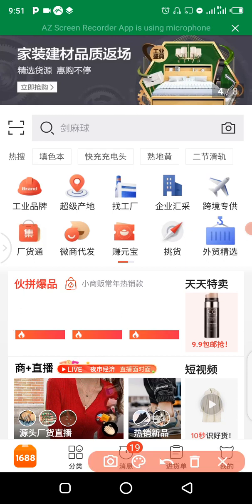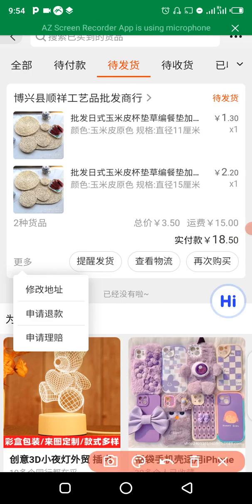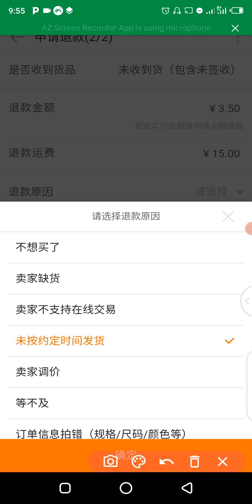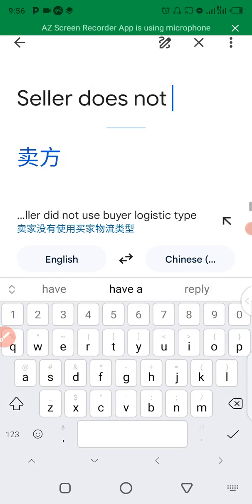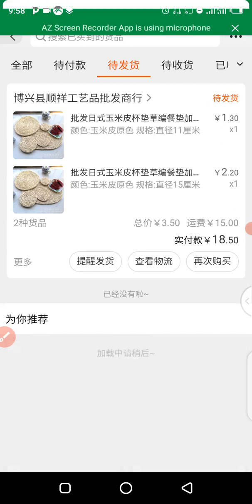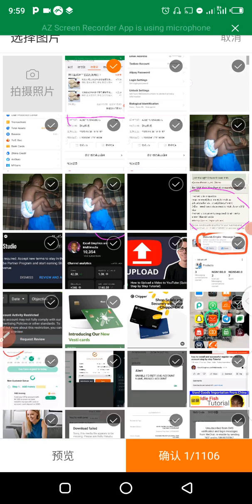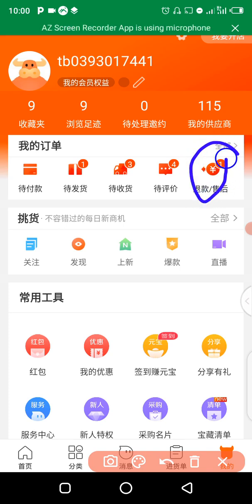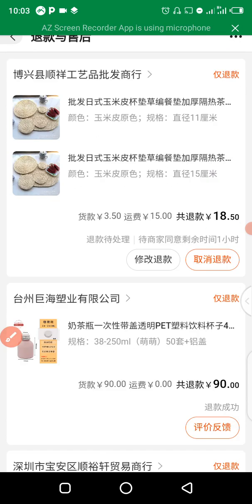How to Request Refunds on 1688APP — Screenshots, Evidence!